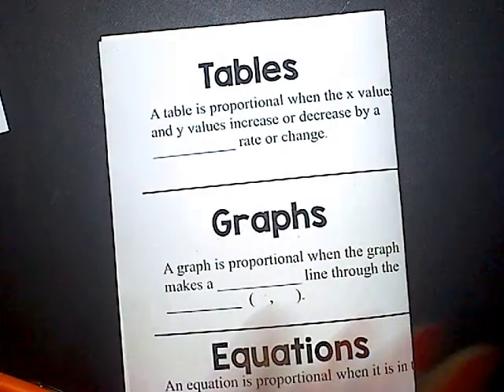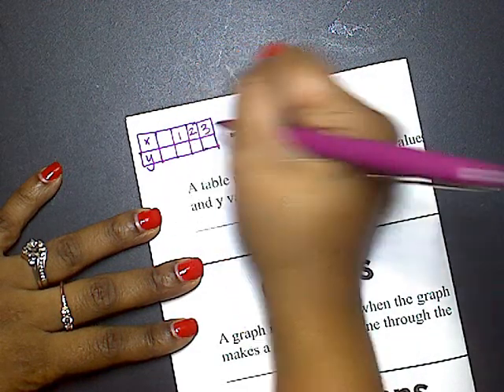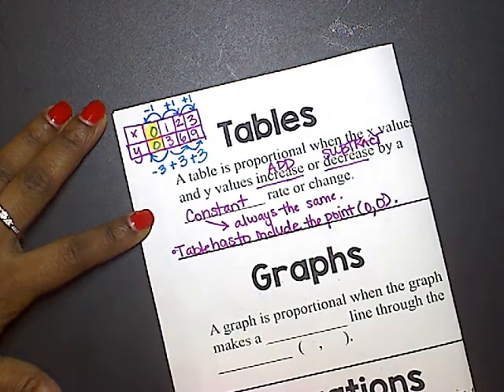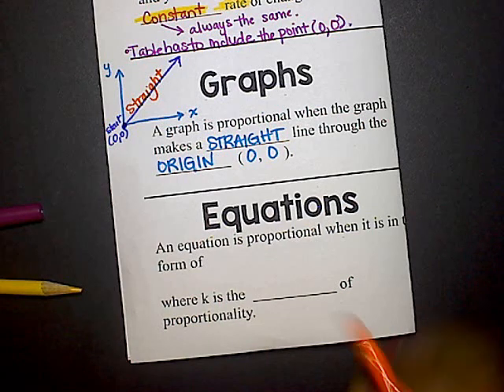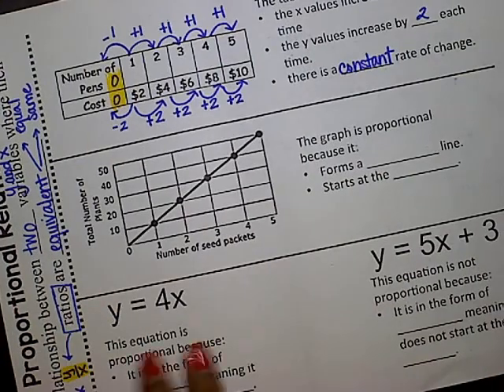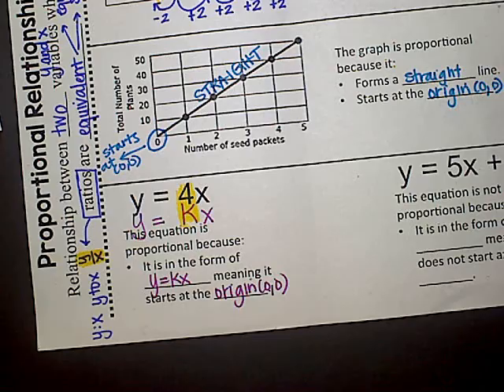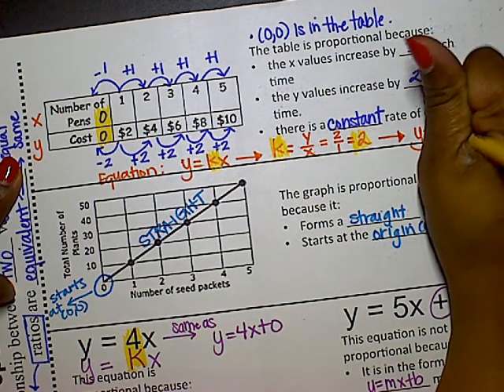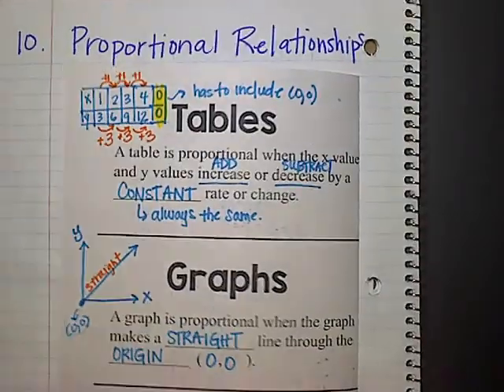Proportional Relationships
Description